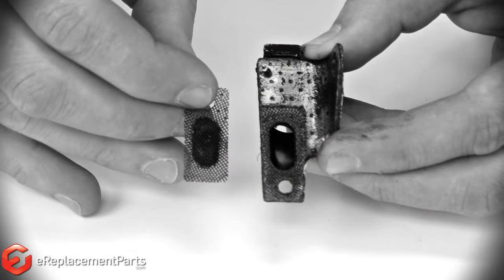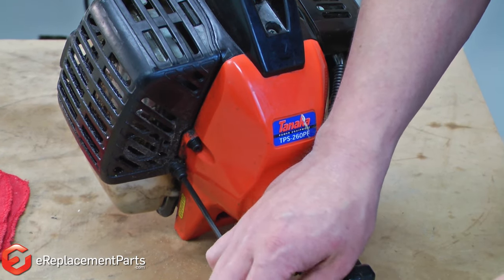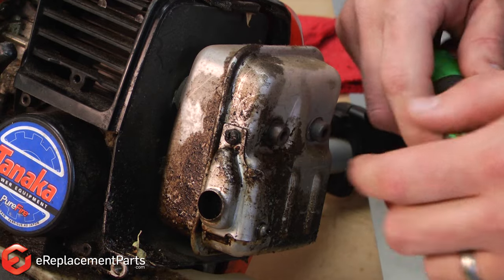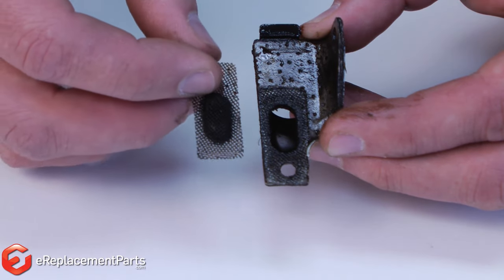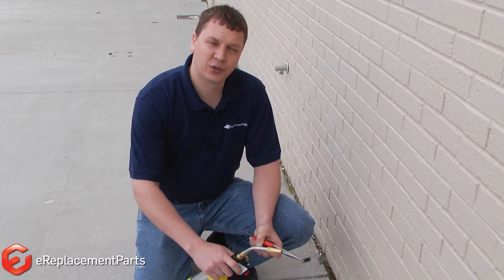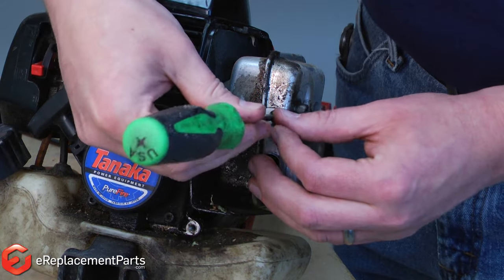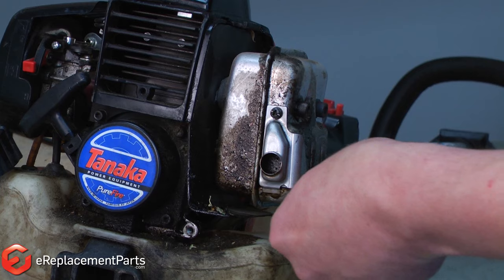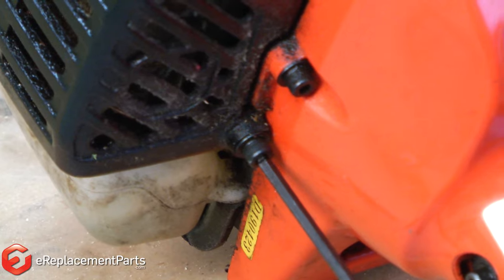How to Clean a Spark Arrestor Screen on a Small 2-Cycle Engine--A Quick Fix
Have you cleaned the spark arrestor on your small engine lately? You might want to. Doing so regularly can prolong your engine's life and help it run better. Helpful items in this quick fix include a blow torch, needle-nose pliers, scrench and/or a socket wrench. The unit featured is a Tanaka TPS-260PF Power Tree/Pole Pruner.

Get replacement spark plug arrestors, screens, and other 2-cycle engine replacement parts